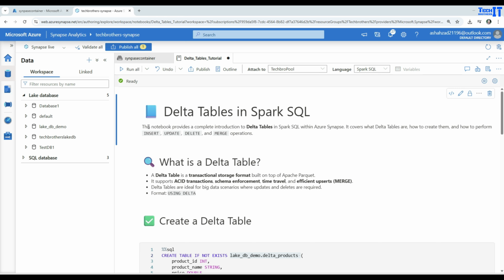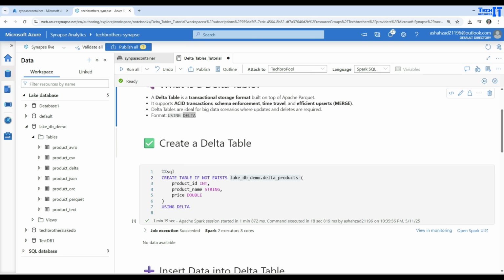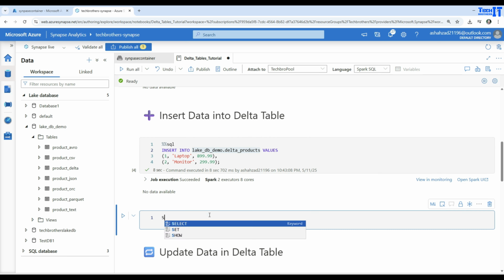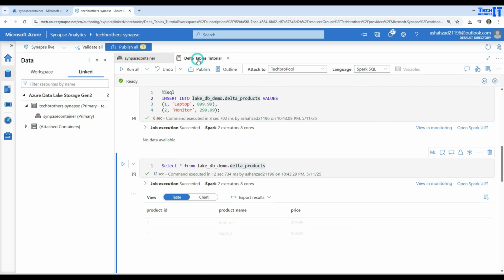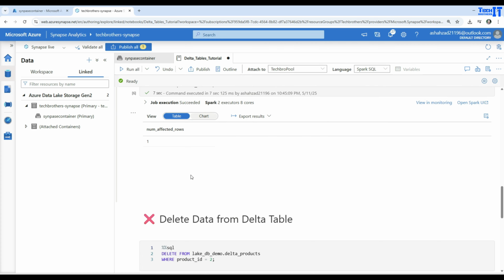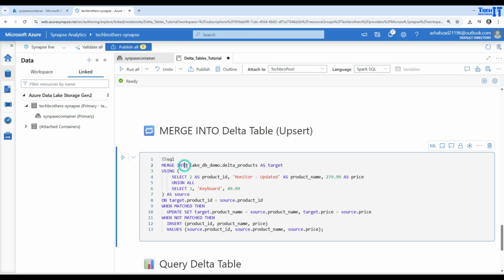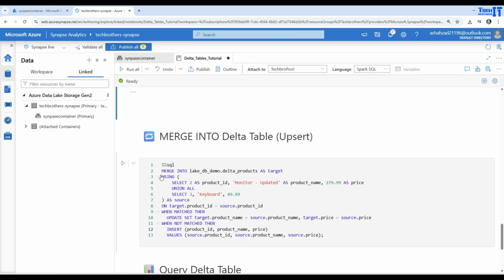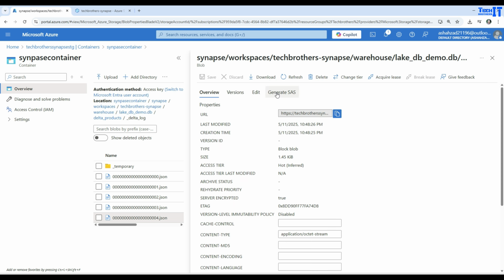Delta Table Tutorial in Azure Synapse: Create, Insert, Update, Delete & Merge with Spark SQL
In this 59th video of the Azure Synapse Analytics series, get a complete tutorial on working with Delta Tables using Spark SQL. Learn how to create, insert, update, delete, and merge data efficiently in Delta Lake within Azure Synapse.

🚀 What you’ll learn:

Creating Delta Tables in Synapse Spark SQL

Inserting data into Delta Tables

Updating and deleting records using Spark SQL commands

Using the powerful MERGE operation for upserts

Best practices for managing Delta Tables in Synapse Lake Database

Ideal for data engineers, big data professionals, and Azure Synapse users focusing on modern data lakehouse architecture.